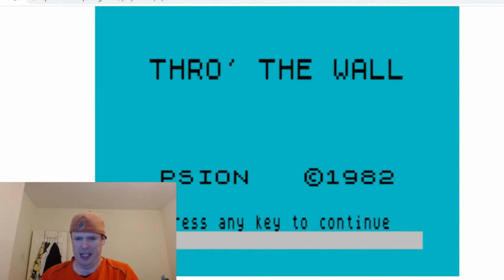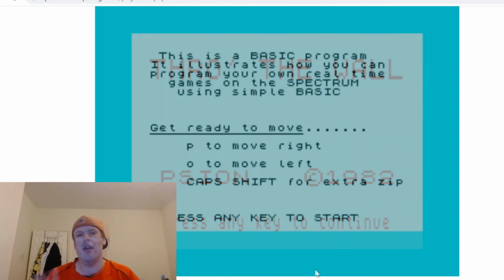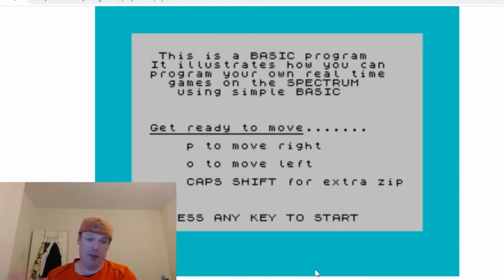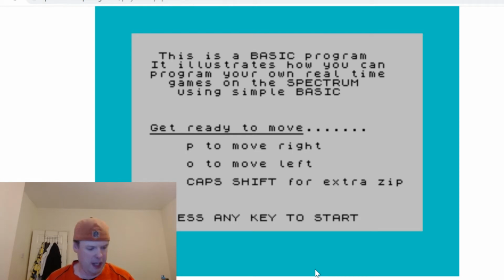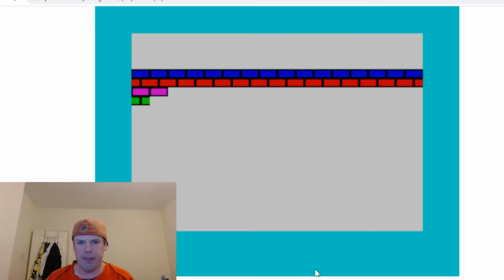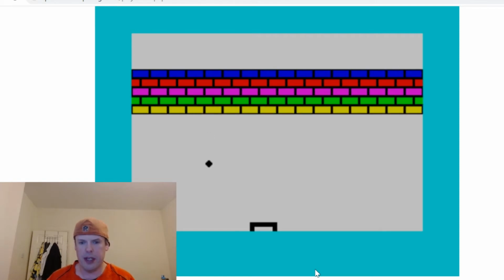My Favourite Games Of All Time Part 1 Thro' The Wall ZX Spectrum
Join me on a journey as I talk you through my favourite games of all time. For the 1st part I take you back to the 80's and the ZX Spectrum Breakout clone Thro' the wall.